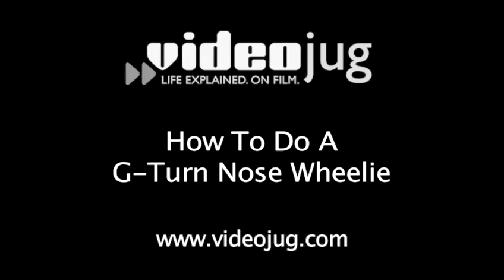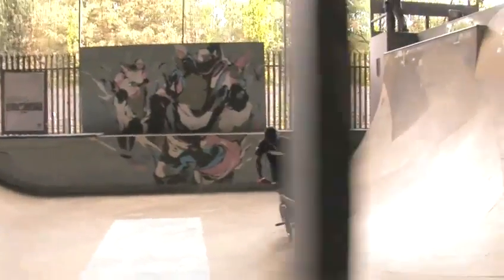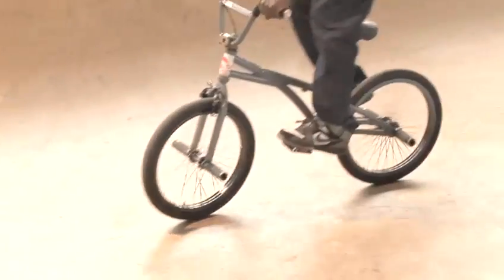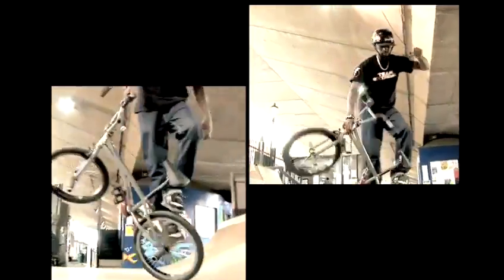A Guide To Performing A G-Turn Nose Wheelie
Have you ever wanted to get good at bmxing. Well look no further than this advice video on A Guide To Performing A G-Turn Nose Wheelie. Follow Videojug's professional experts as they steer you through this educational resource.